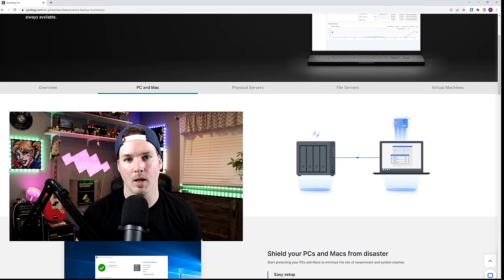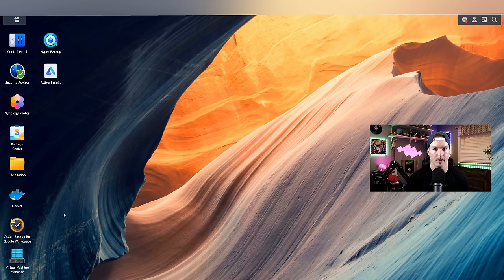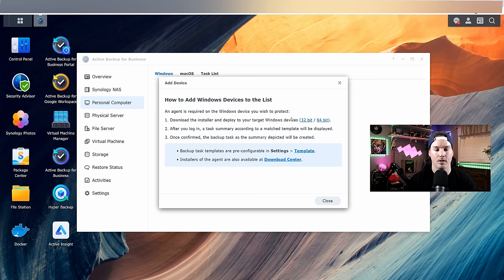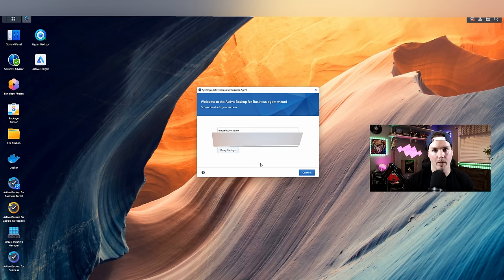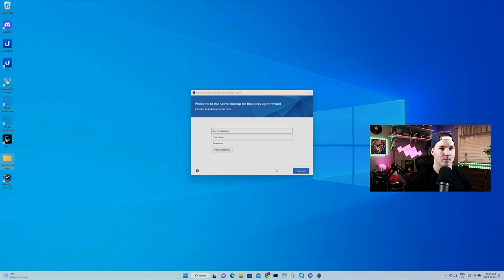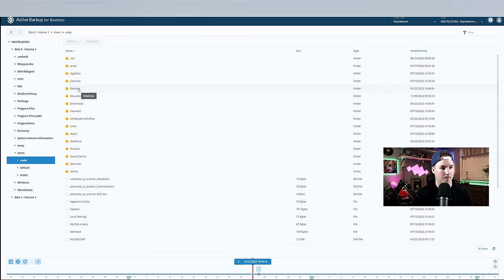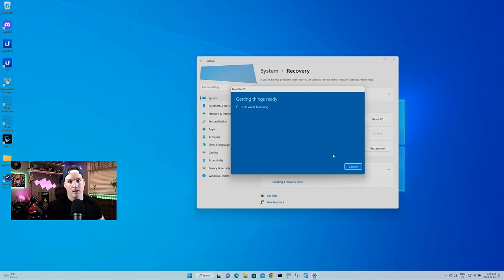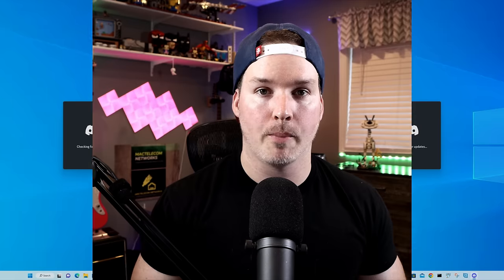Synology Active Backup for Business setup and testing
In this video I setup Synology active backup for business on my Synology DS1621xs+   I show you how to download the active backup for business package, I backup my desktop and laptop, Show you how to recover a file and then we wipe my laptop and recover it using Synology Active Backup for Business Recovery Media Creator.

▶Canadian Amazon Store front:

▶USA Amazon store front:

0:00 Intro
1:10 Installing Active backup for business
2:52 Adding Active backup for business agent to my windows computer
6:36 Restoring deleted files
7:43 Restoring a full windows computer
10:20 Final thoughts